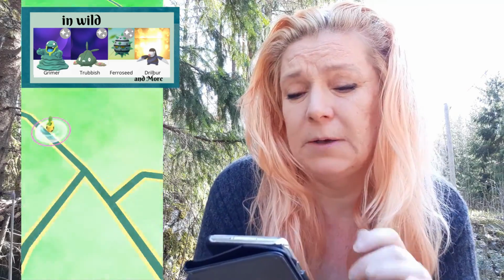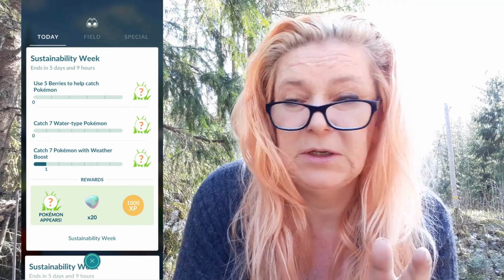Fun and Lucky Sustainability Week Event. Doing Research and catch Shiny! in Pokemon Go on April 2021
I paly first day of Sustainability Week Event in Pokemon Go. I had Fun and get so Lucky with Shiny! I do and love event-exclusive Timed Research and evolve Binacle to Barbaracle. So odd looking Pokemon. Sustainability Week Event in Pokemon Go on April 2021.